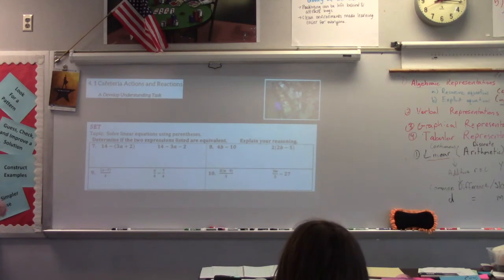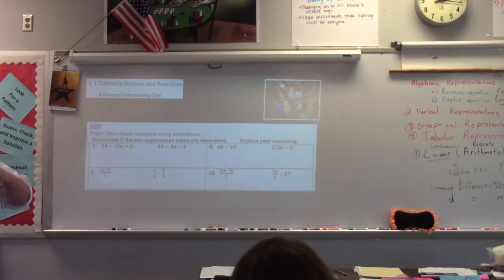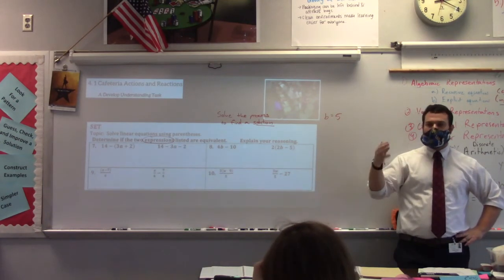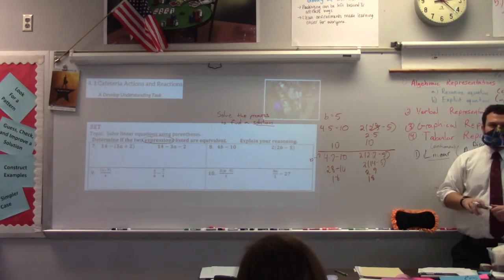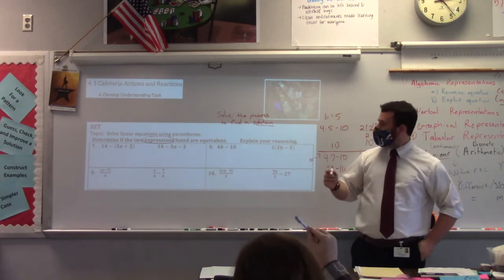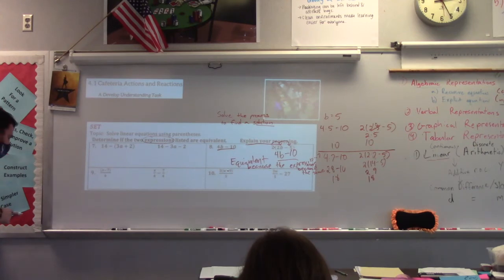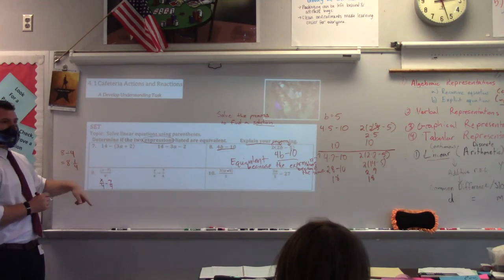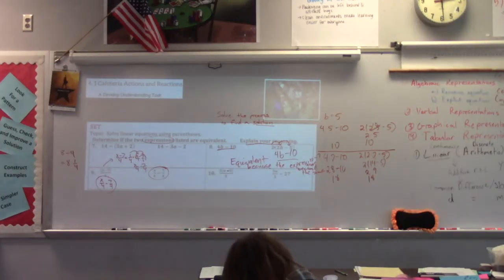Alg IB Oct 1st MVP 4.1 Set Practice Section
We spent the whole day on working through the 4.1 Cafeteria Actions and Reactions Set section. This section was designed to practice the skills we began to develop in MVP's 4.1. Here we really focused on the ideas of equivalent expressions.